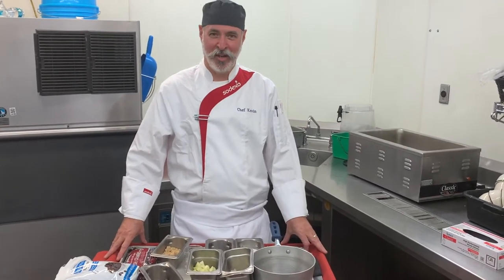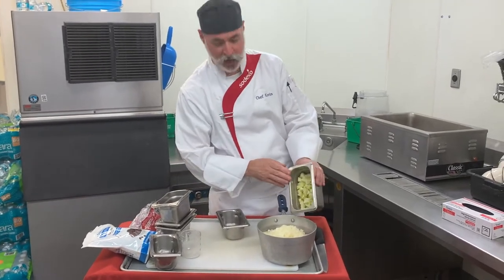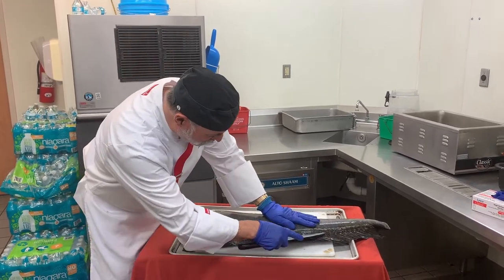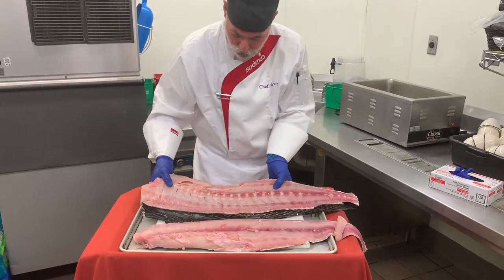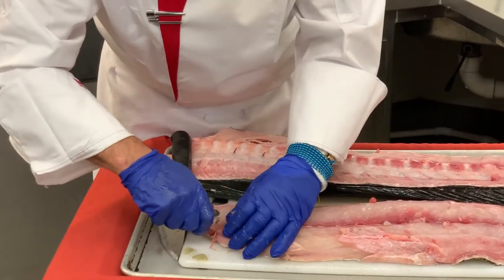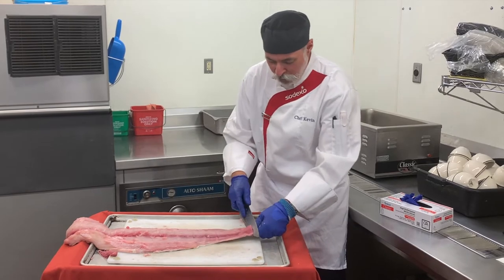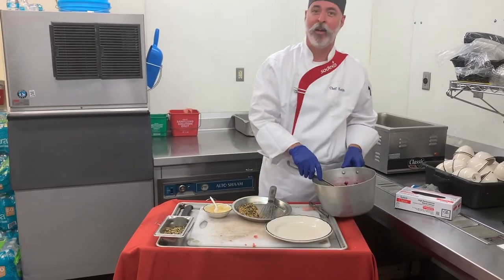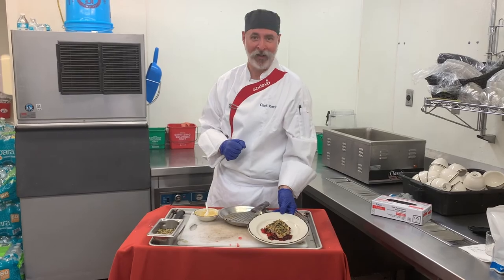What's Cooking? Mahi Mahi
Learn how to make Mahi Mahi with Chef Kevin.